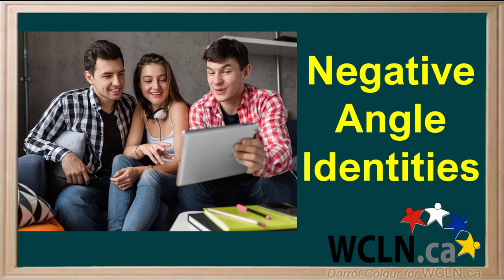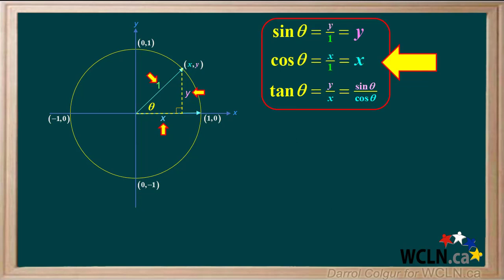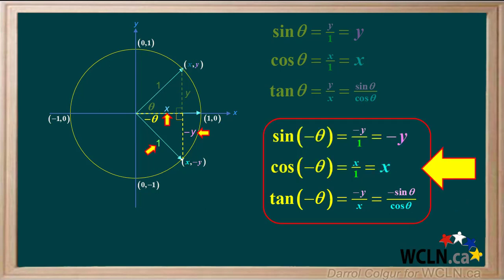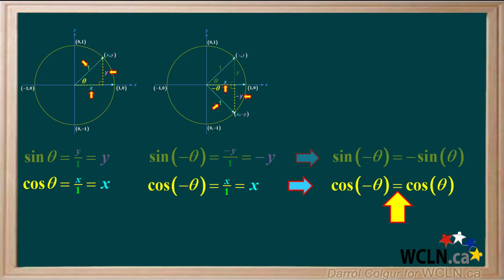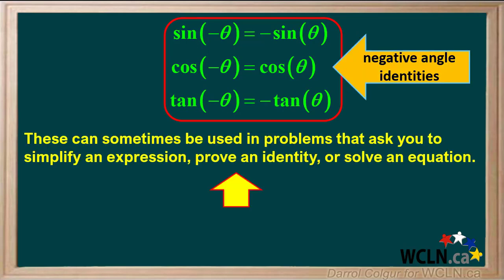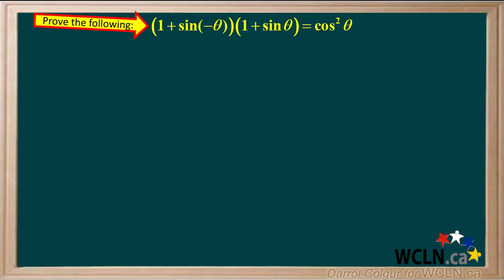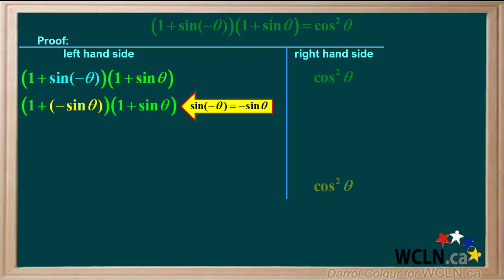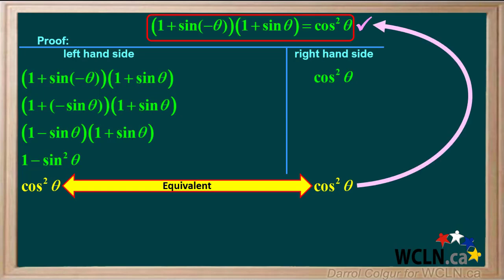WCLN - Negative Angle Identities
Negative Angle Identities